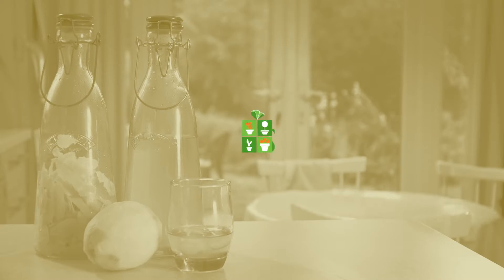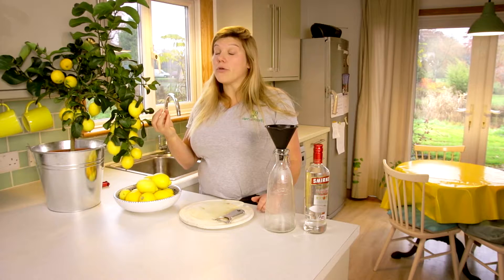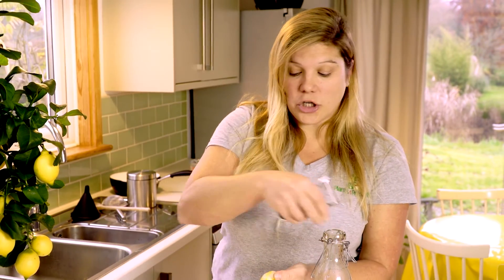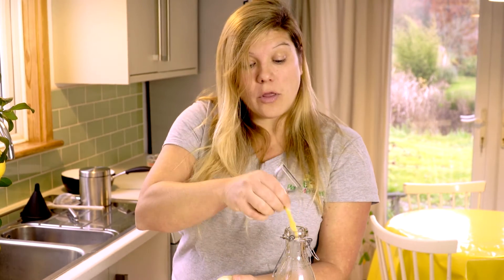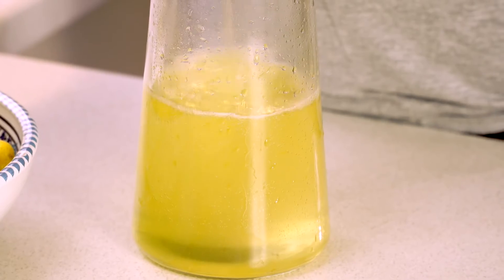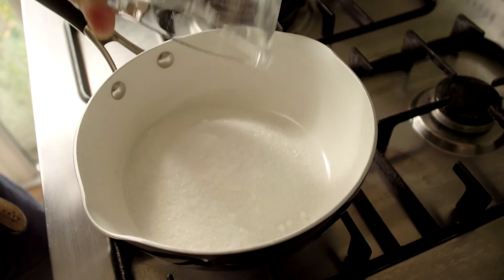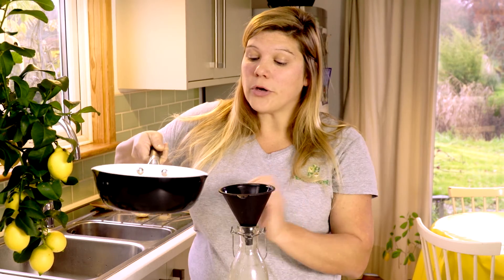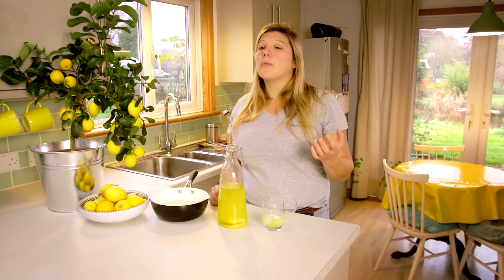How to make Limoncello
Emily from Plants4Presents shares her recipe for tasty homemade limoncello - an Italian lemon liqueur that's a very popular after dinner drink. You'll need fresh lemons, vodka, water and sugar.

About Plants4Presents
Launched in 2004, Plants4Presents is a family business run by mother and daughter team Isobel and Emily Rae. Specialising in plant gifts they offer a wide range of flowering plants, citrus trees & exotics, sending plants by post or courier anywhere in UK.